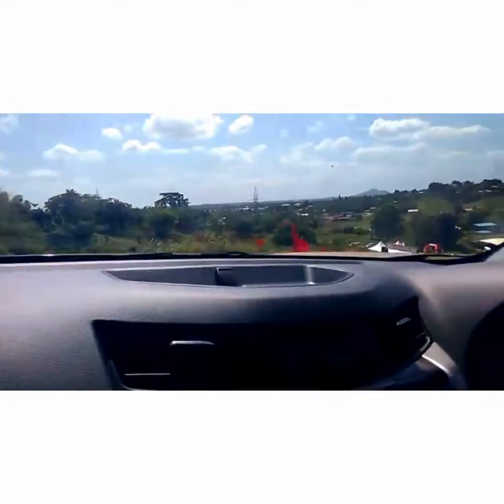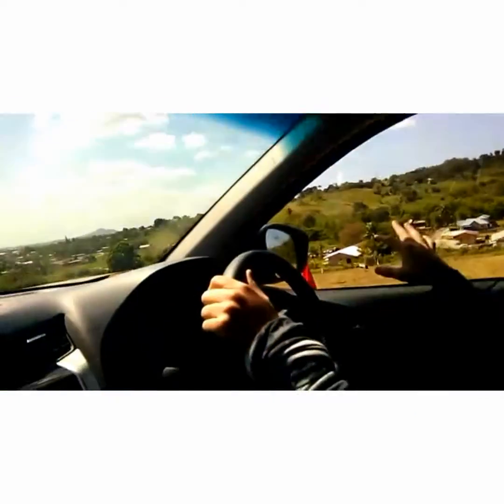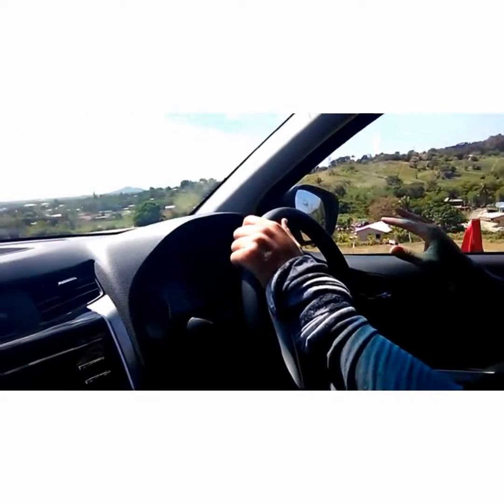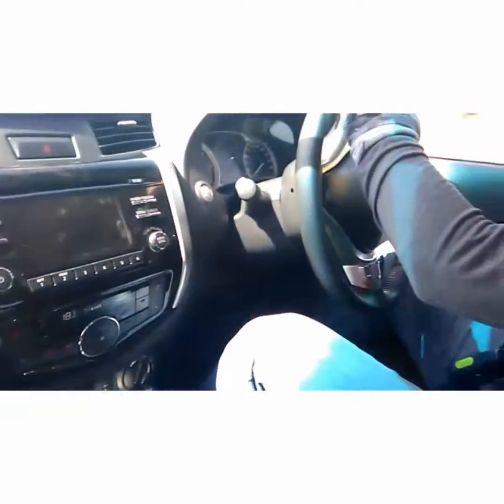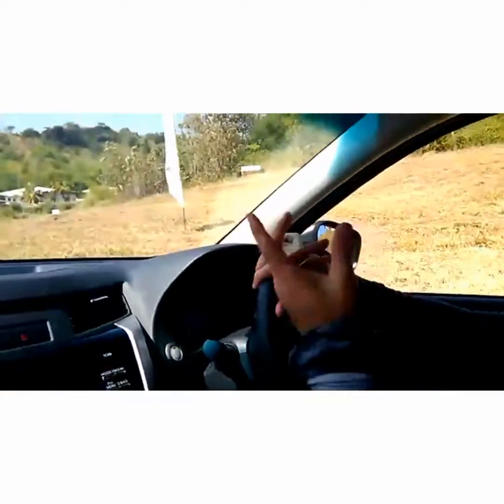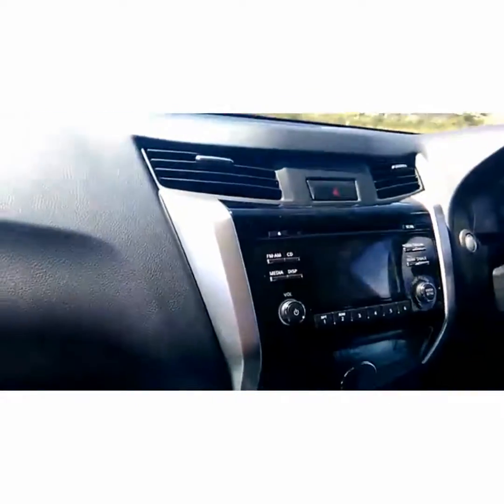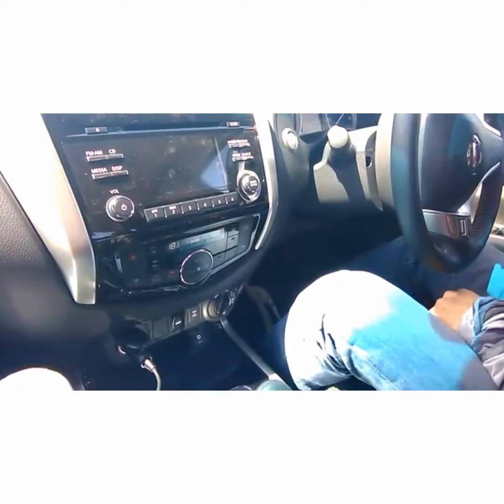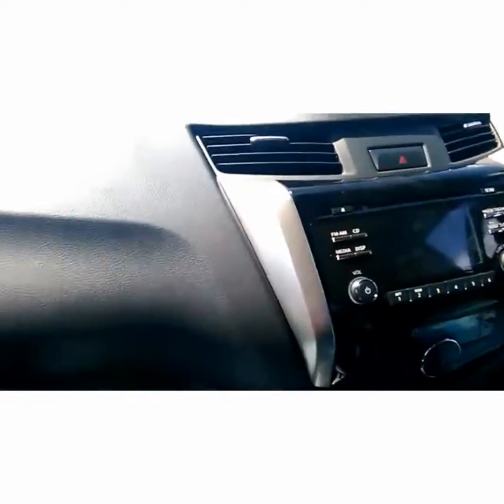Nissan Hill Descent Test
Now we demonstrate by pressing the button. This mechanism controls the vehicle by braking and controlling down a hill at very low speed. No brakes in pedal required. Just steering. It goes down perfectly without any risk. To engage in 4x4 low or high.